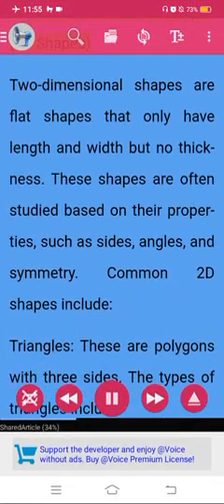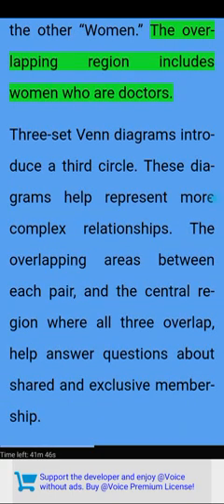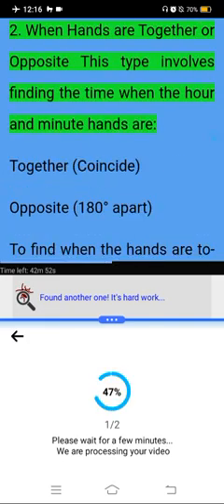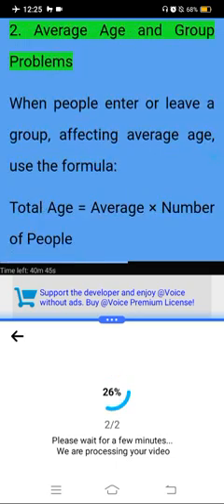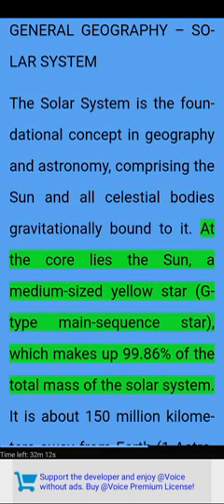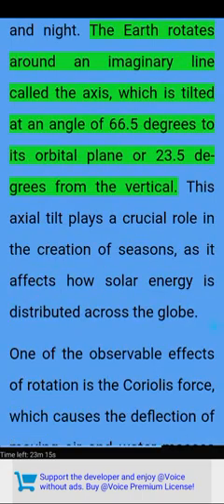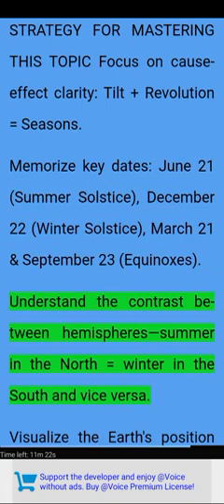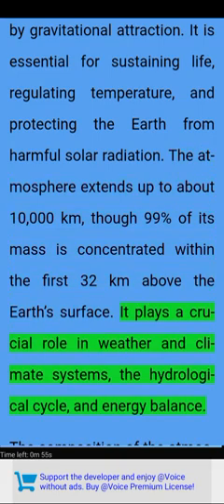May 21, 2025